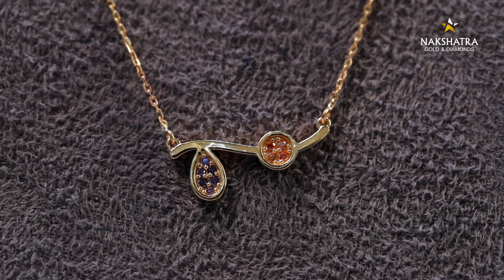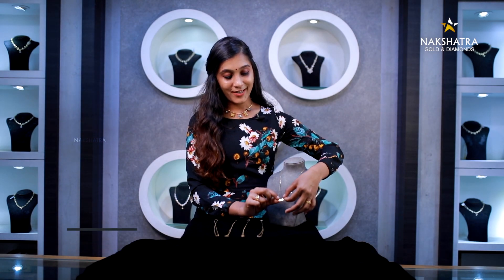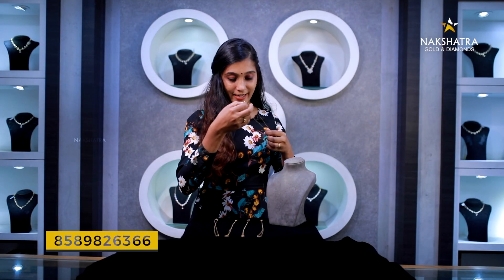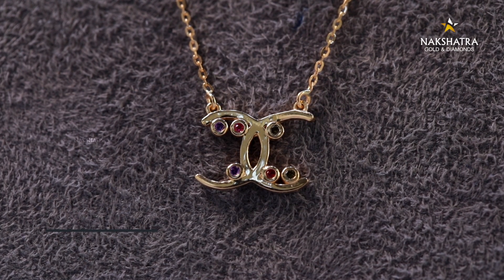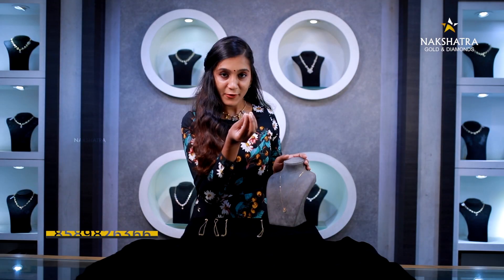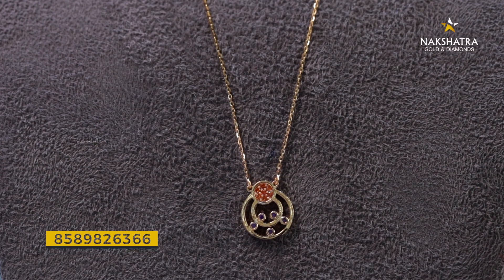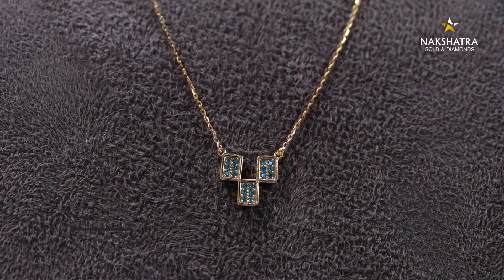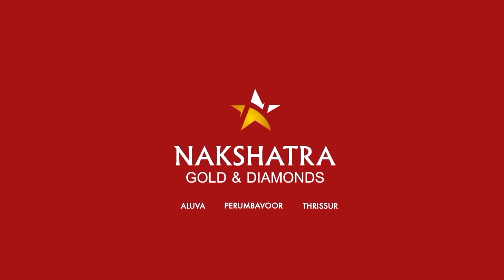2GRAM SIMPLE CHAINS WITH PENDENTS I LIGHTWEIGHT CHAIN COLLECTION FROM LEO'S GOLD AND DIAMONDS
For more  details, please contact @ + 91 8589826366

Watch the following videos to know more about our collections

Nakshathra Gold and Diamond Aluva, Perumbavoor, Thrissur.

Market Junction,
near Seemas,